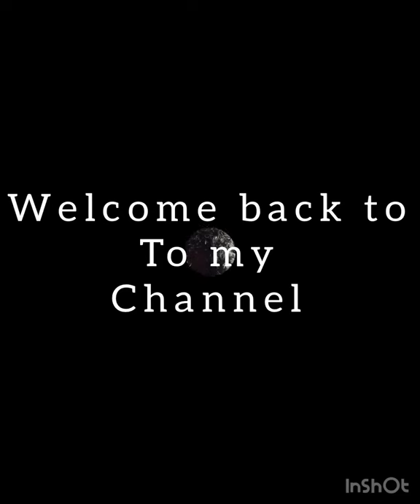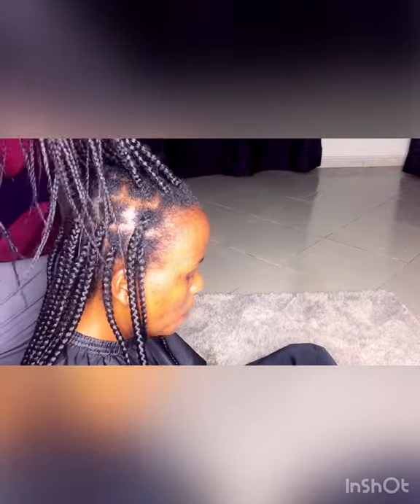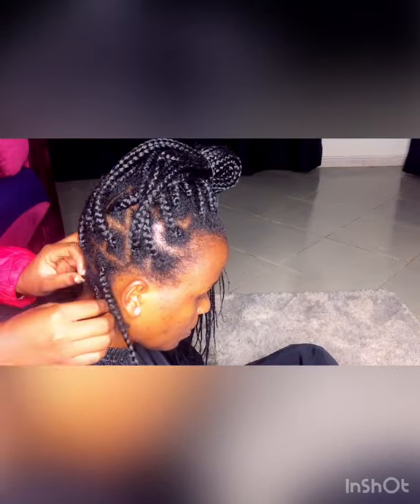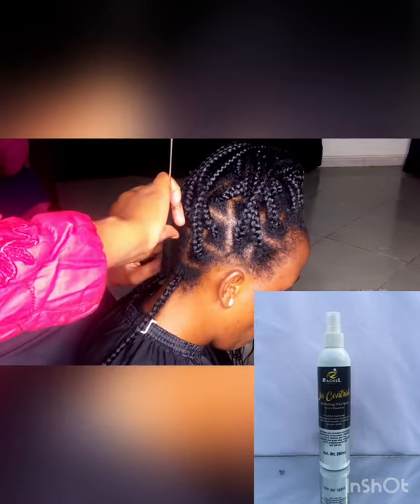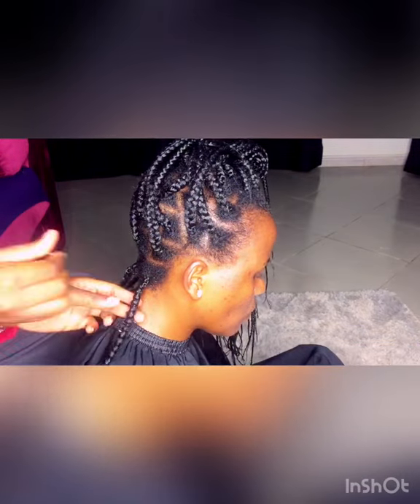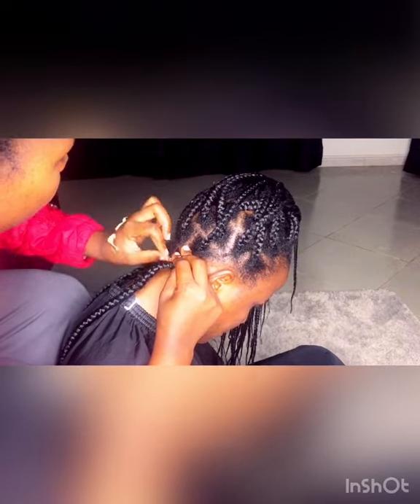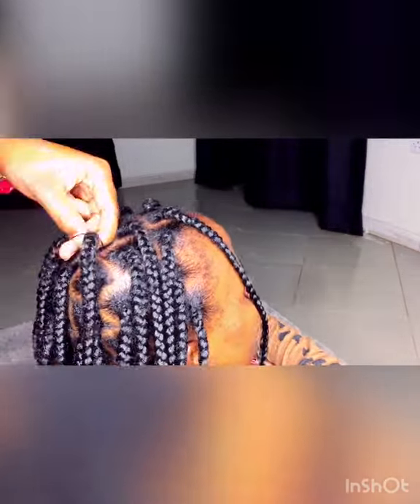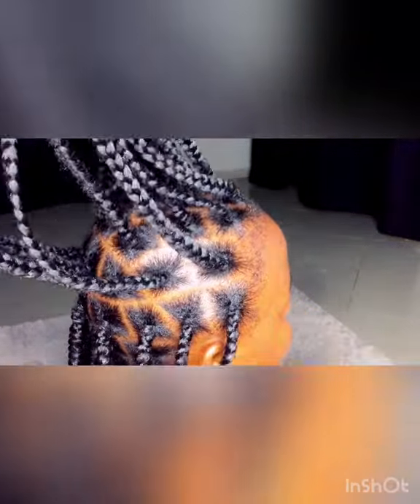How to refresh old box braids, No Re-braiding!🙌🏾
Hey there! Hope you’re having a great day, welcome to this channel
In this video am showing you how I refreshed my “big sissy ‘s” 4 weeks box braids

Products used .

In control hydrating hair spray Follow this link to view our item on WhatsApp

Moisture sealant butter Follow this link to view our item on WhatsApp